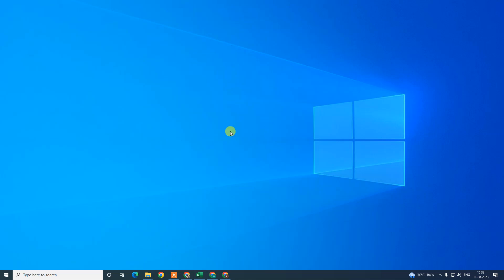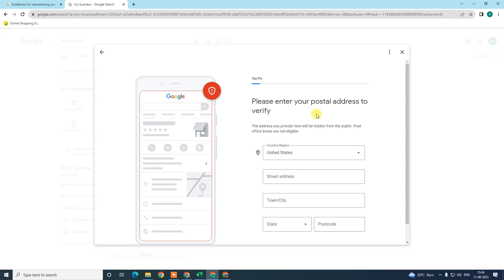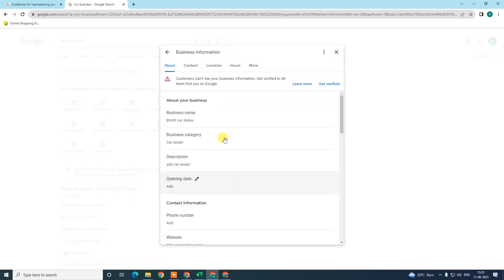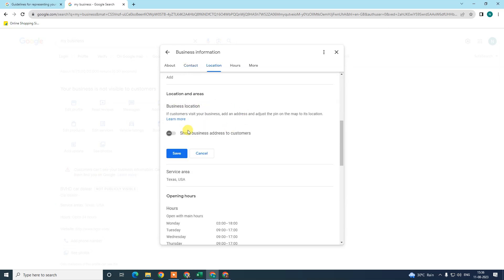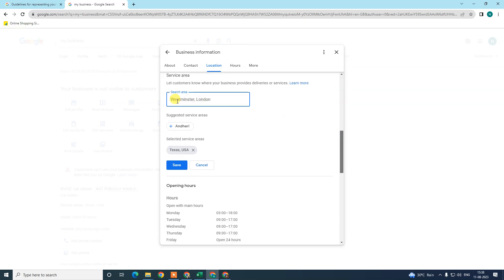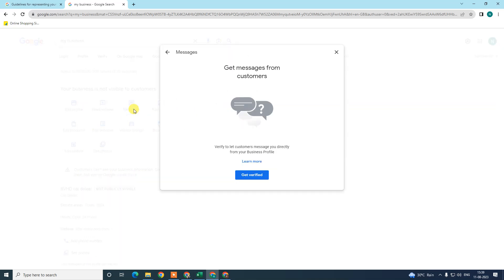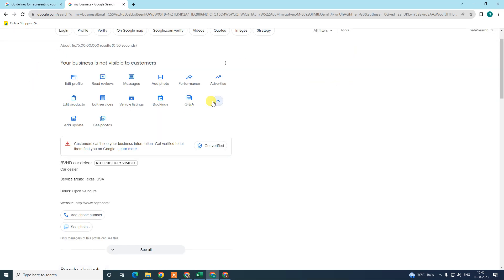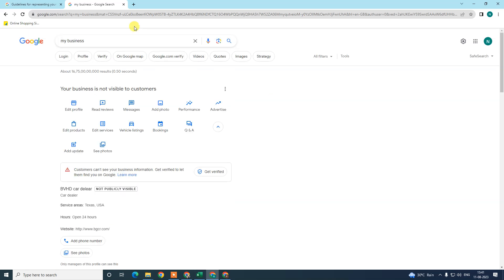Google Business Profile Not Publicly Visible? Show Company Profile In Google Search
Visibility is very important on google business as this will showing your business to your customer. so here are steps first verify your business listing than check where you all information is accurate . and also make sure upload high quality image and selected relevant categories. also regulars post on google my business and also make sure you response your customer messages on time.